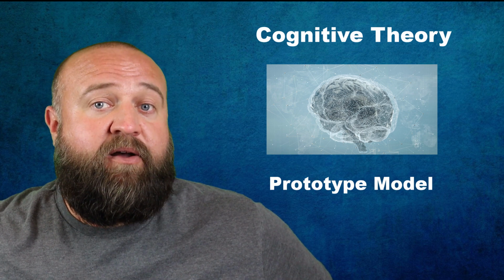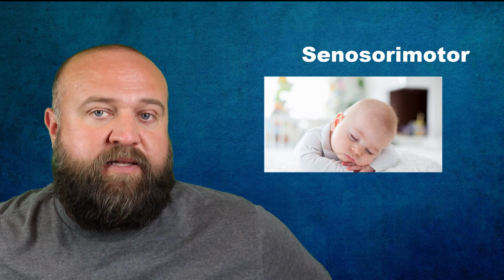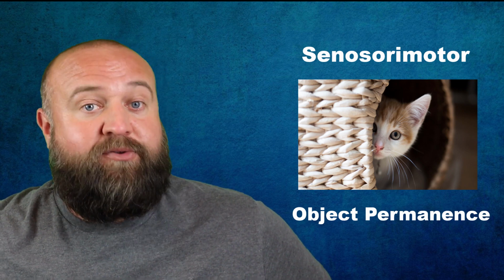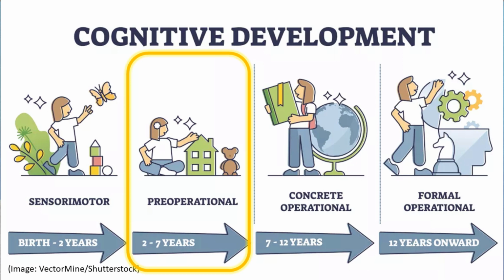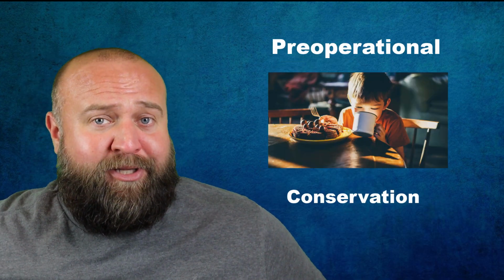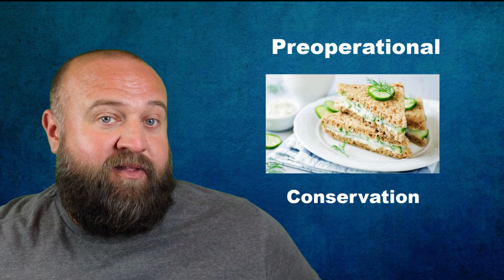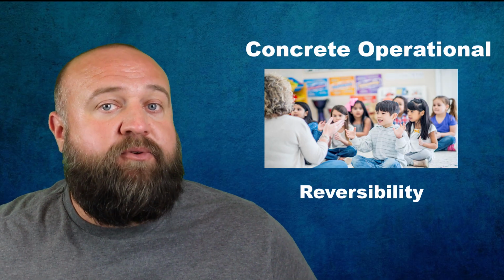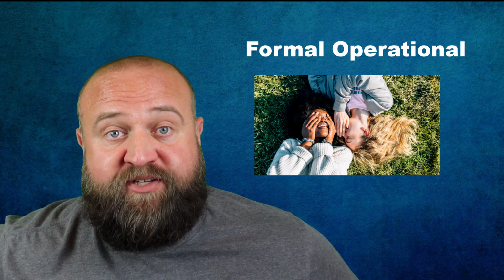Cognitive Theory of Development